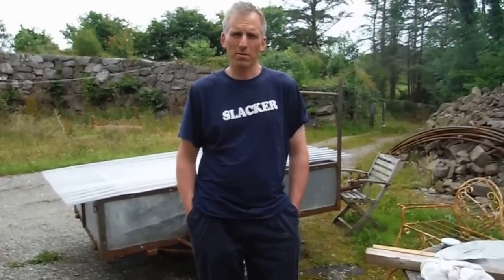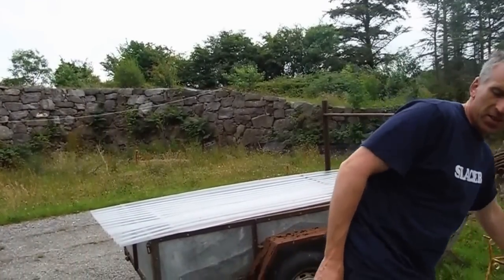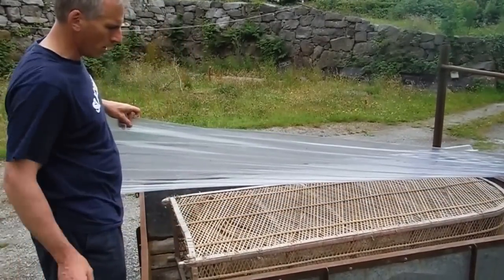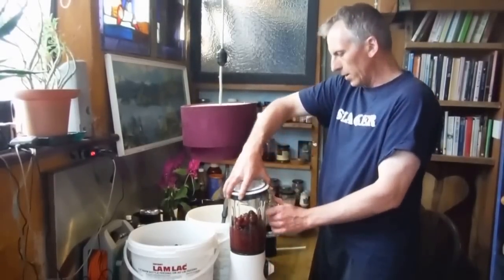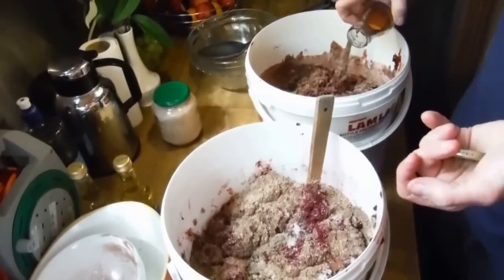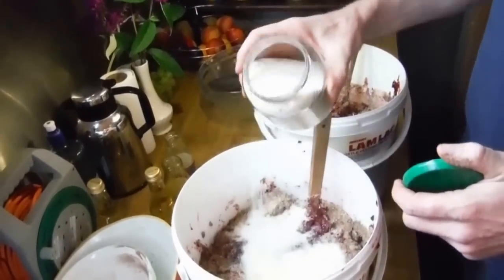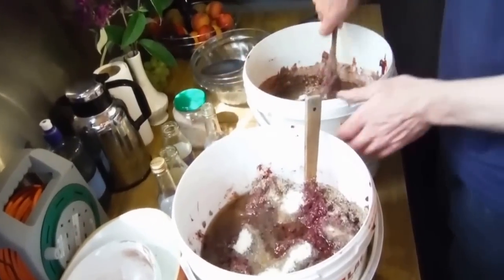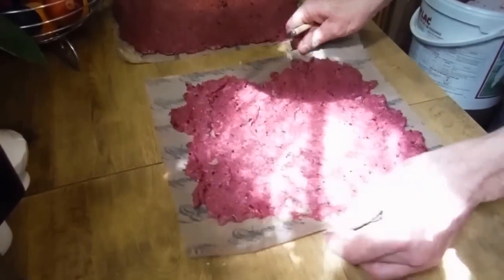Solar Dehydrated Fruit-Leather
Dehydrated foods, as snackfoods, don't rely on sugar or salt to maintain preservation. Berries retain their flavor for months if not years. They can be finished indoors in/near a slow oven if, like me, you live in as rainy a climate as Ireland. Do not heat over 40C to preserve the antioxidants and other living nutrients.